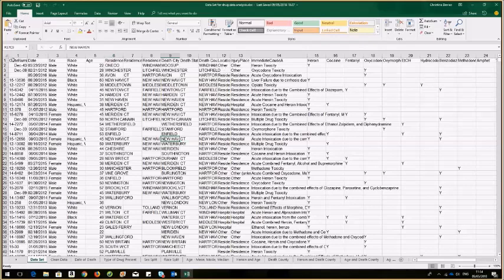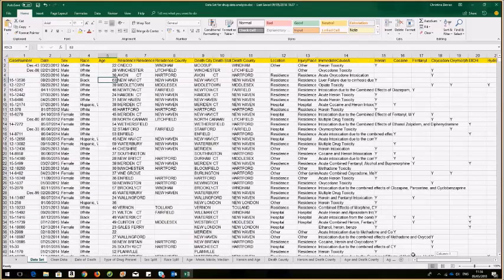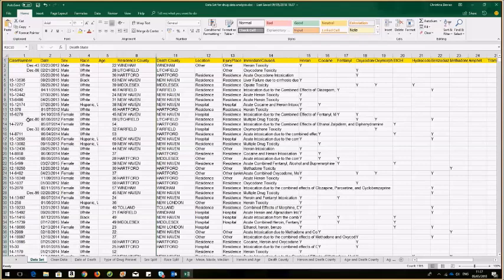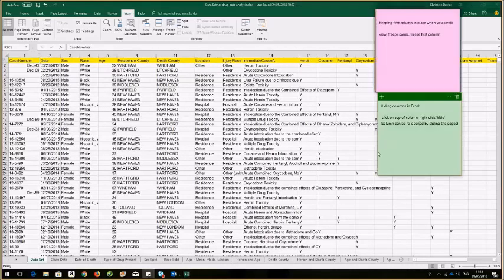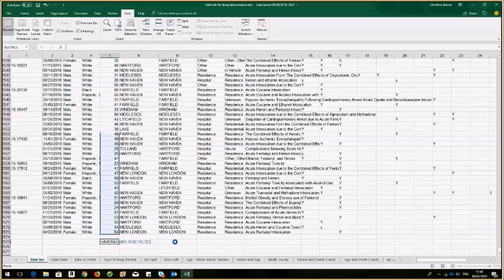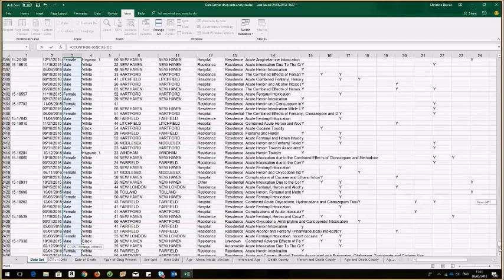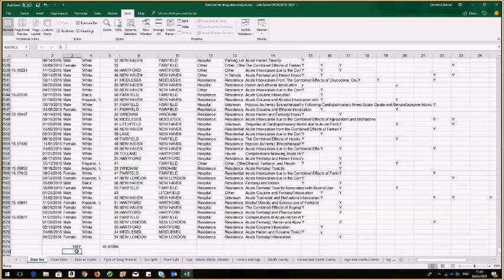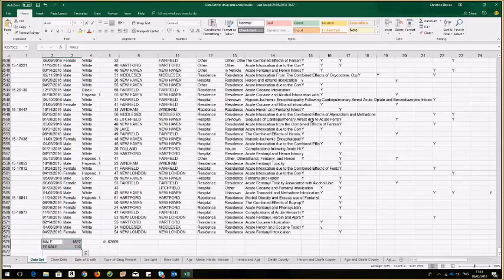Using Excel to obtain descriptive statistics in a large data set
This video gives some ideas about tidying data in a large data set, and subsequently obtaining useful descriptive statistics